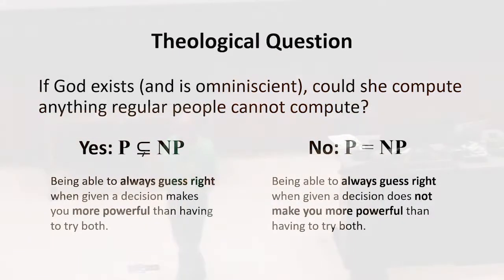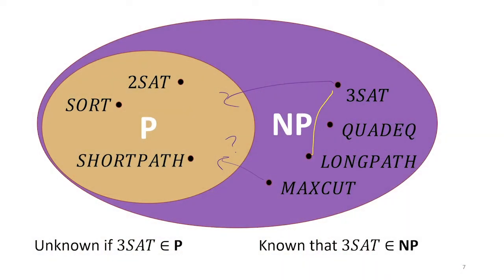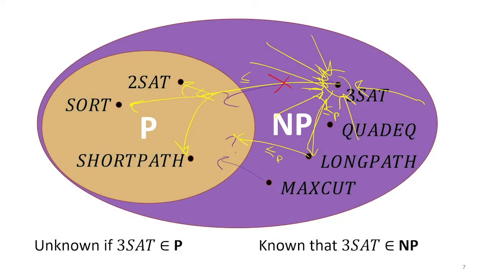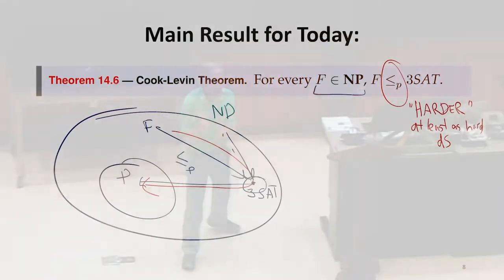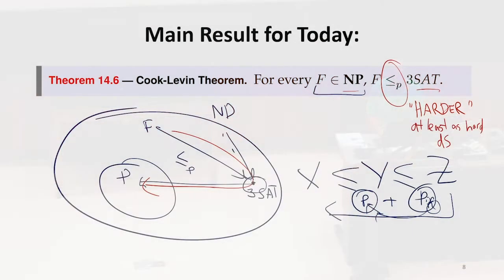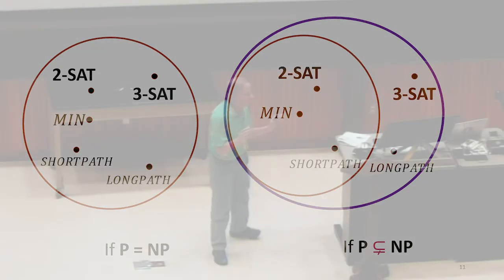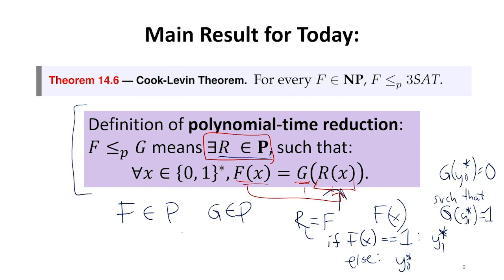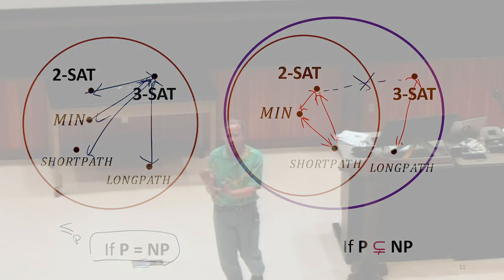The P=NP Question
25.2 The P=NP Question
- Is Omniscience Empowering?
- Possible answers to P = NP?
- Polynomial-Time Reductions between Problems in P
- Consequences of P = NP